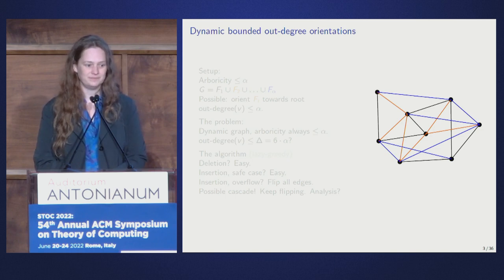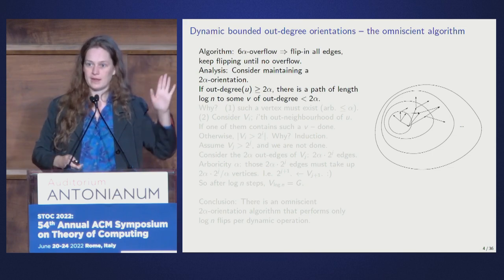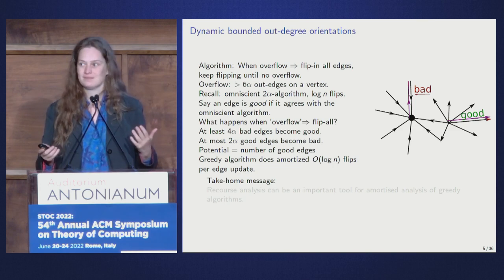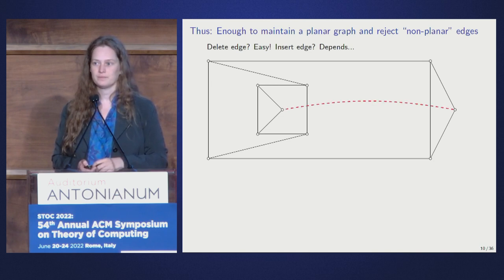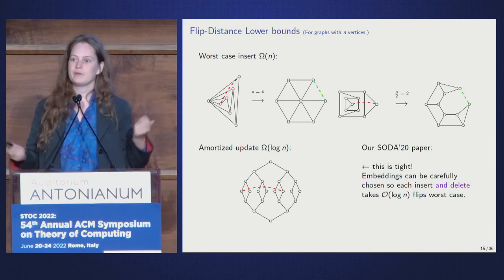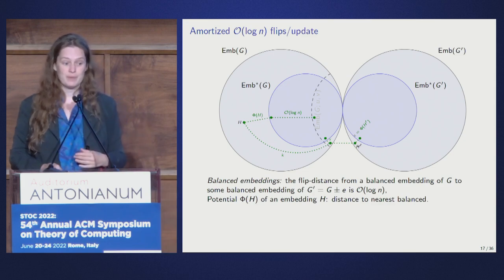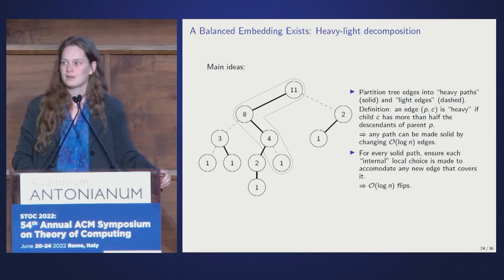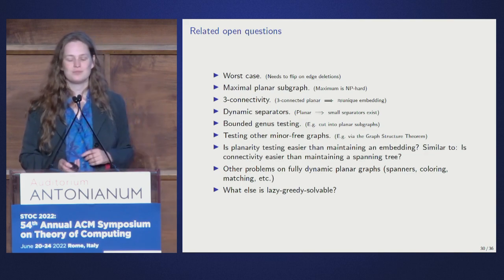The Lazy-Greedy Path to Efficient Amortised Dynamic Algorithms by Eva Rotenberg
STOC'22 Workshop
Dynamic Algorithms: Recent Advances and Applications

Abstract:
Recently, it was shown that dynamic planarity testing, i.e. maintaining whether a dynamic graph is planar, requires only amortised polylogarithmic update time per edge insertion or deletion [Holm, R. STOC'20]. The path towards this result goes via a lazy-greedy algorithm, together with a recourse analysis, that is, an analysis of how much the solution needs to change as the result of a local change in the input.

In this talk, I will start by showing an algorithm for bounded out-degree edge-orientations of dynamic sparse graphs [Brodal, Fagerberg WADS'99], which follows the same basic principle. The algorithm and its analysis are simple, elegant, and in fact teachable to students who have not seen dynamic graphs before. Then, I will tell about the problem of dynamic planarity testing, including an elegant amortised reduction to the case where planarity-violating edges may be detected and rejected [Eppstein, Galil, Italiano, Spencer '96], and sketch how a lazy-greedy approach using the notion of balanced embeddings gives an amortised polylog algorithm. Finally, I will present these balanced embeddings, which relate to the recourse analysis of dyanamic embeddings of dynamic graphs.